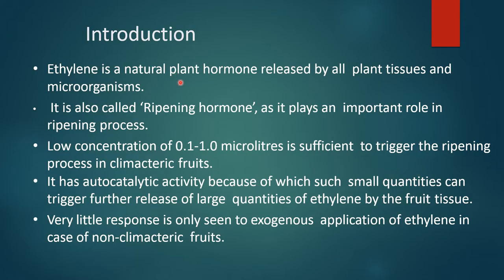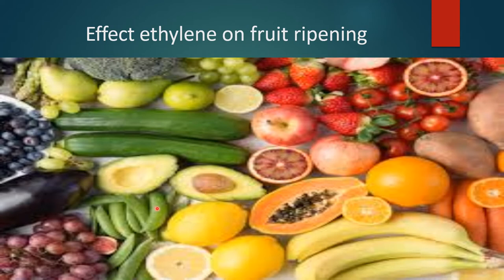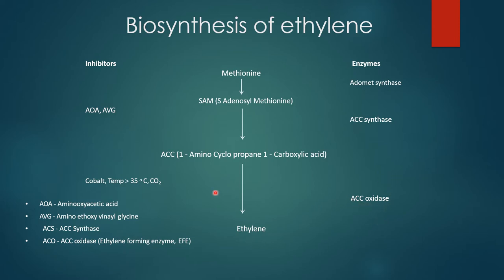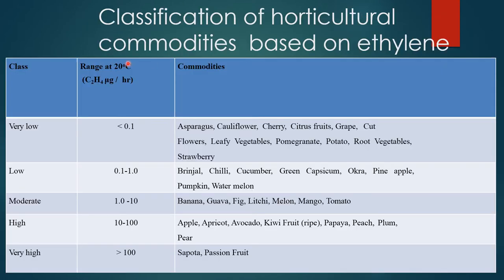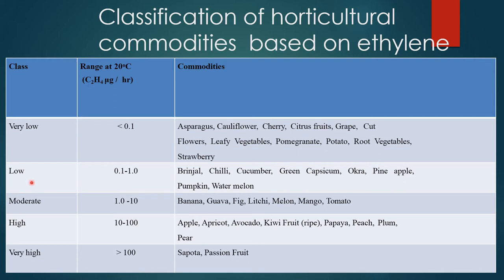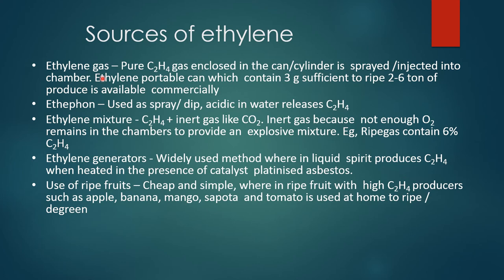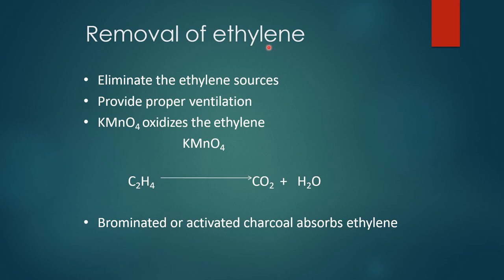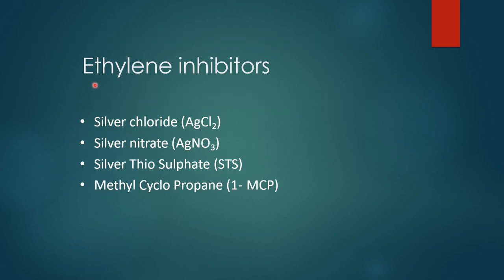ETHYLENE ITS ROLE, BIOSYNTHESIS AND EFFECTS